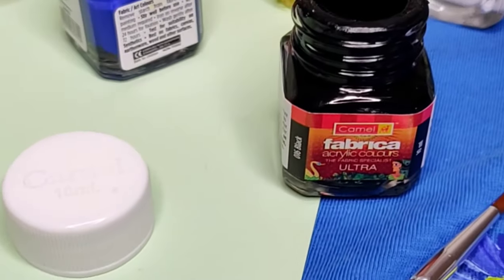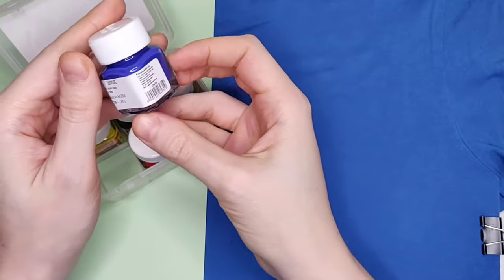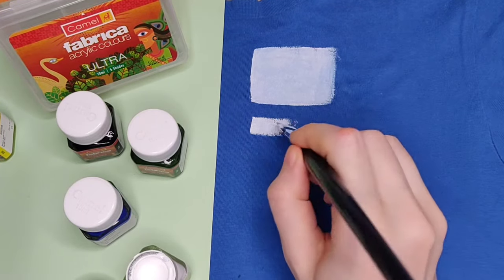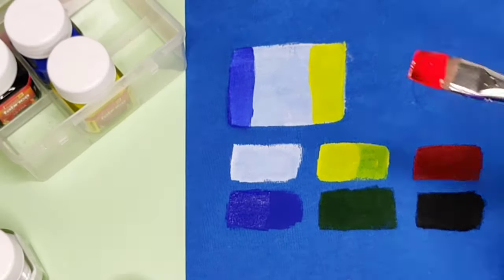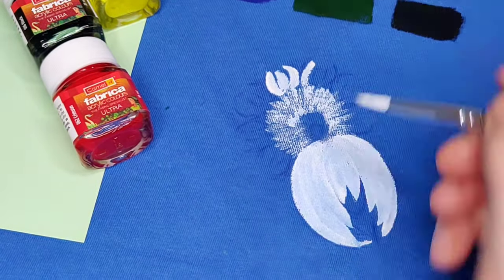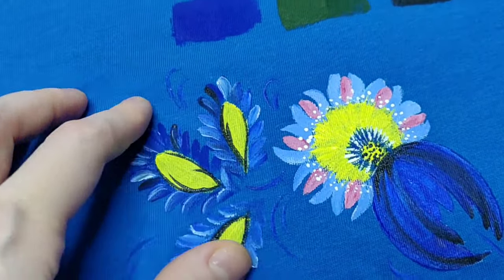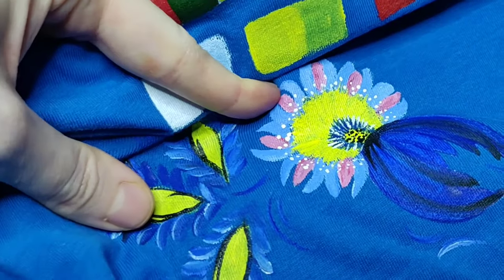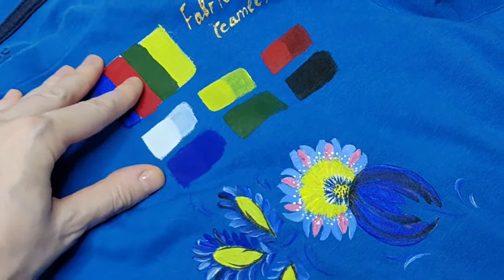CAMEL Fabrica acrylic colors | Fabric Paint REVIEW (part 1)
INDIAN fabric paint crash test. How good is it? This is a quick review in which I'm testing paint opacity, softness and it's ability to withstand a machine wash.

In Part 2 I'll create a big illustration with Camel Fabrica acrylic colours and share my resume about it's features. This is an interesting paint that is also light for the pocket, make sure to learn about it!

Timeline:

00:33 Camel Fabrica 6 color set overview

01:21 fabric paint swatches

02:56 paint features (smell, texture, use)

03:17 testing paint in floral illustration (with & without white base)

05:16 laundry crash test (checking softness, cracks, etc)

👯COMMUNITY SUPPORT!
You can talk to other students and discuss your experience or simply ask for advise in the Forum section

🌟REWARDS:
Complete all the tasks and EARN a shiny badge added to your Member's Name wherever you go!

🗓️COURSE SCHEDULE:
Lessons will be uploaded steadily once or twice a week.

to get notified when the access to a new lesson will be opened.

It will be fun and really fascinating journey!
I'm excited to share this knowledge with you and to watch you cultivate and enjoy your new skills!

Thanks! Elena